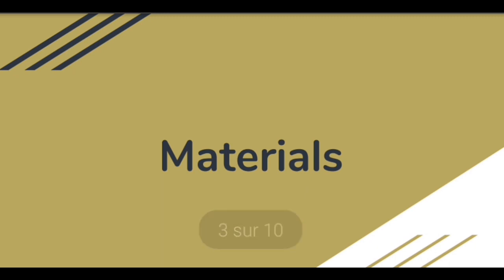Implementing Dictation in teaching English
Video of teacher Maryam Elyoussoufi